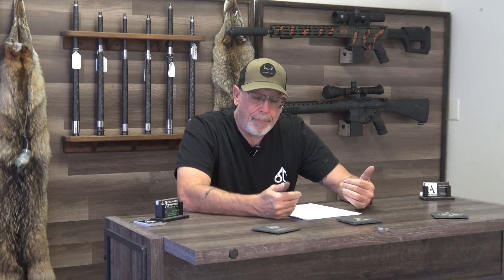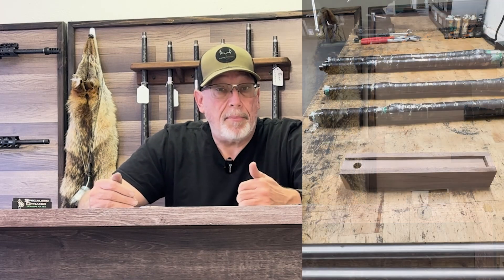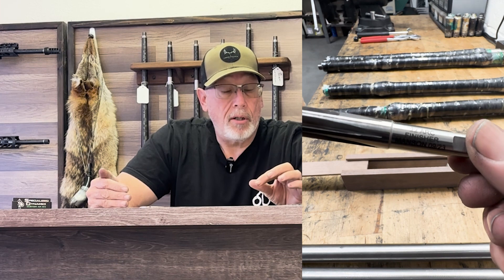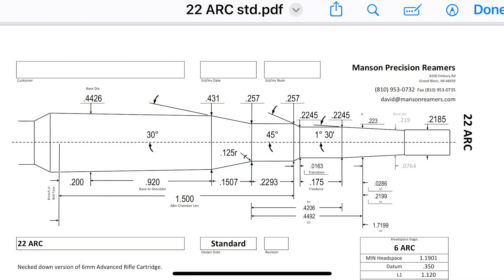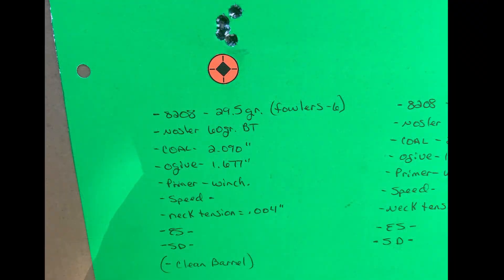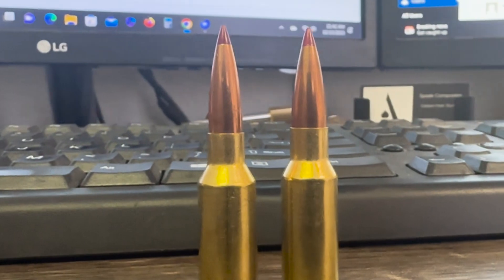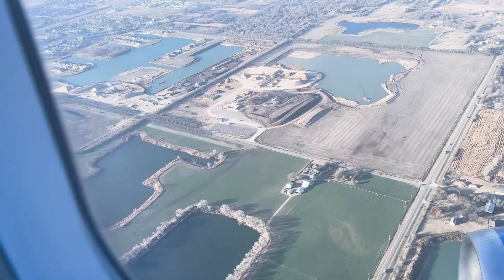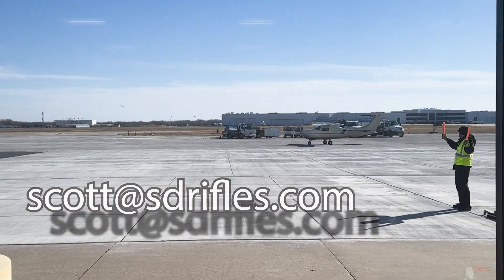22 Arc 2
22 ARC, which one will you be shooting?
22ARC, made from 6 ARC or 22 ARC made from Hornadys factory round, using the 6.5 Grendel case?
Don't worry, we have both reamers.
We've been building the 22 ARC based off the 6 arc cartridge for some time now, our reamer is a Manson reamer with a shorter free bore.
I hope this video explains the difference and if you need help, we are always here.